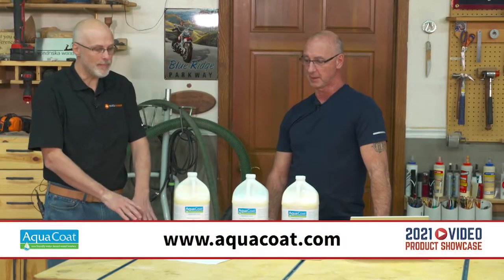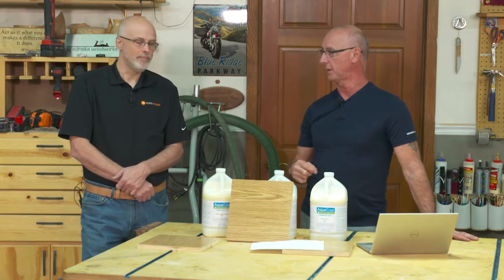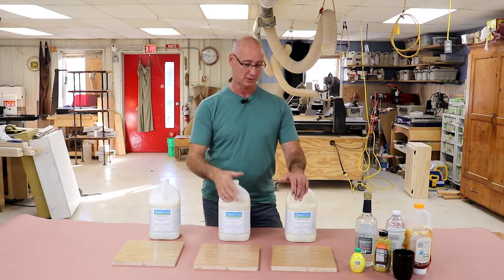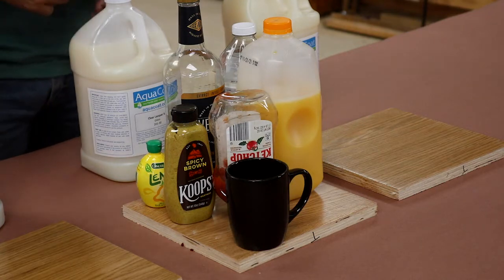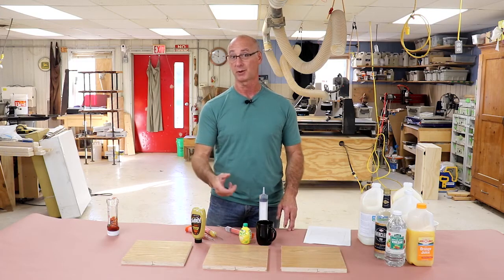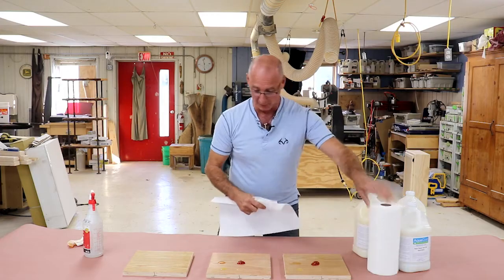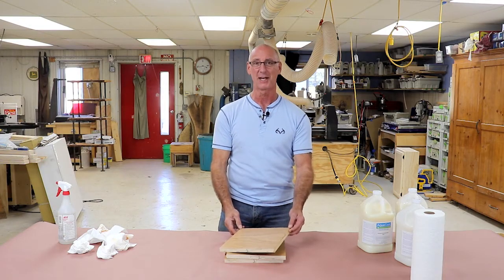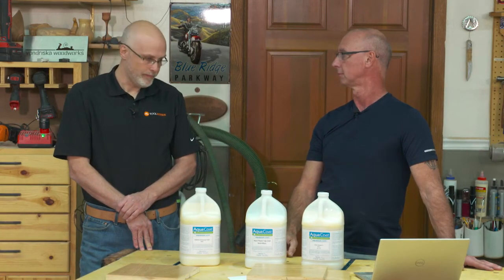George Vondriska's Chemical Resistance Test Using Aqua Coat Topcoats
George Vondriska and Woodworkers Guild of America performed a chemical resistance test using Aqua Coat Lacquer, Aqua Thane and our Table/Bar Top Finish.  They know how important woodworking projects are and the finishes that are applied to them.  George tested highly acidic products such as lemon juice, grain alcohol, coffee, ketchup, mustard, vinegar and orange juice on our finishes to see how they performed.  The test he administered is the same one that is done through KCMA (Kitchen Cabinet Manufacturers Association).  After letting most of these products sit for over 24 hours, they were impressed at the results.  This experiment showed how Aqua Coat's water-based finishes are as durable as solvent based and how the finishes held up under pretty extreme conditions.